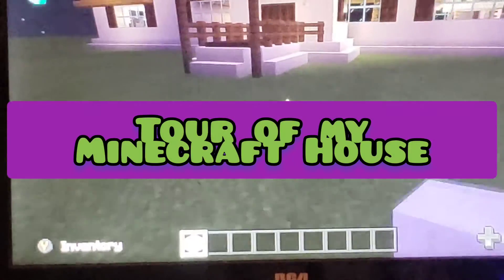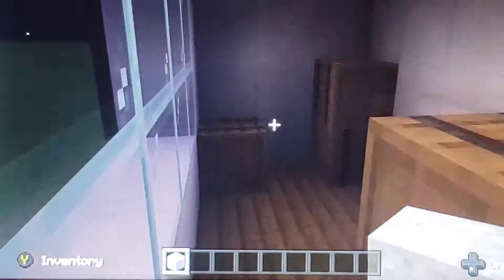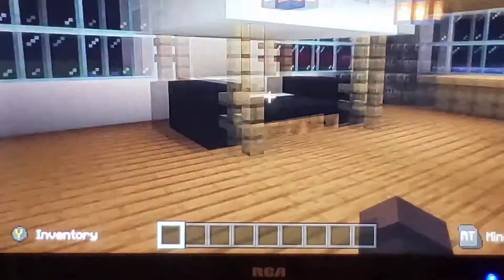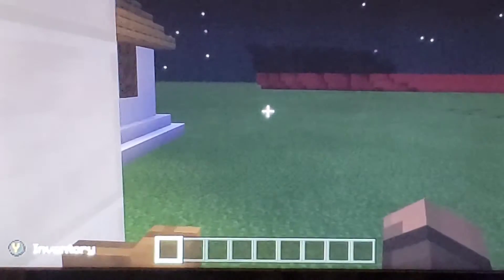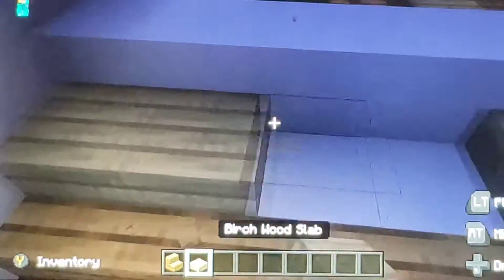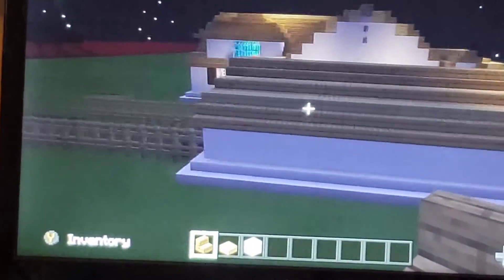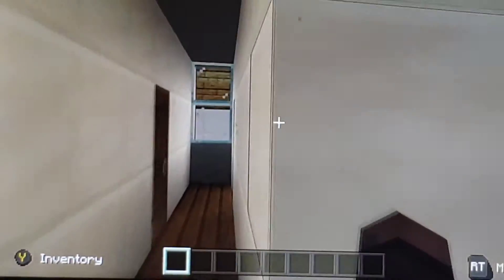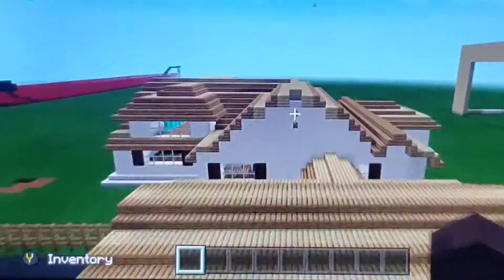Tour of my Minecraft House.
Been working on a house in Minecraft.  Hope to have some add ons soon.